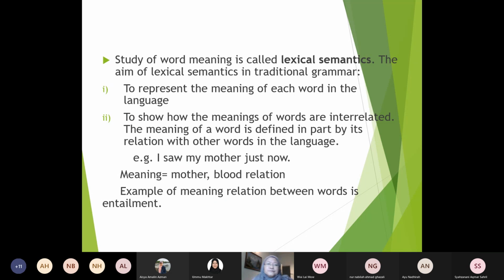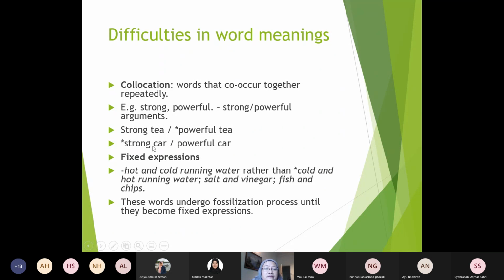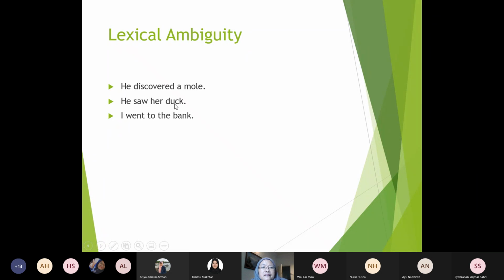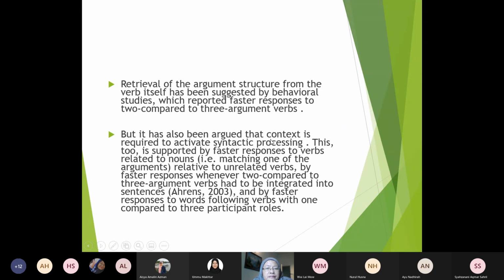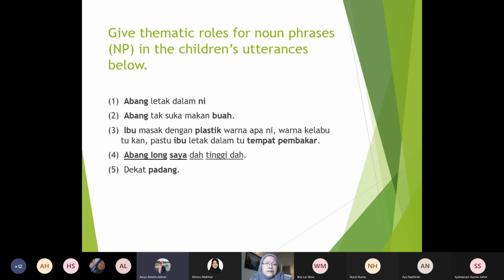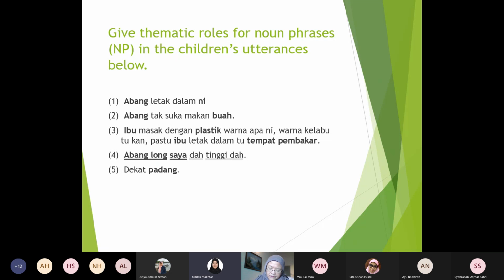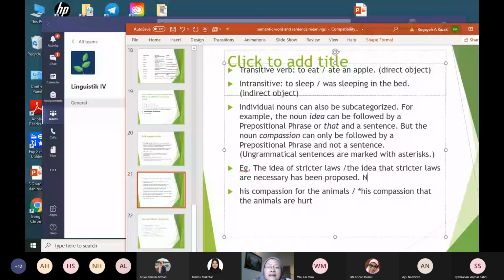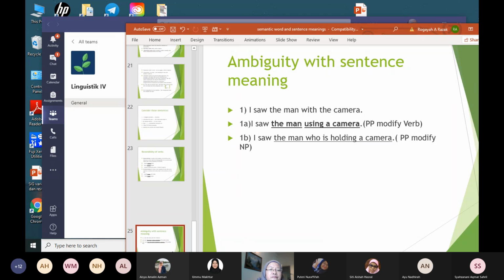Lecture 3 Word Sentence Semantics 1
This lecture talks about word and sentence meaning Part  1.